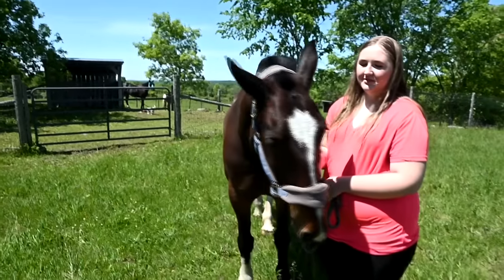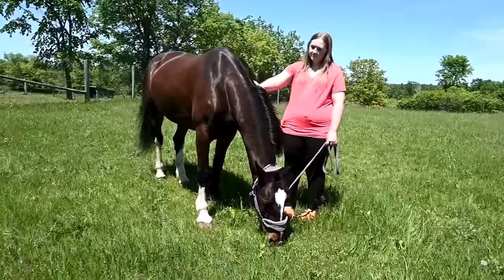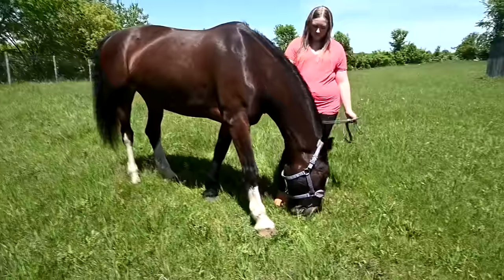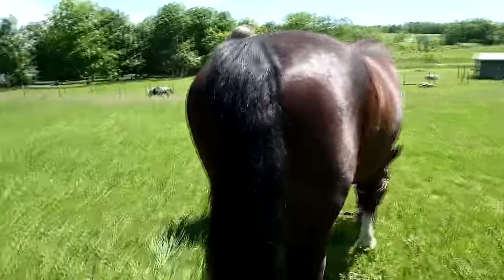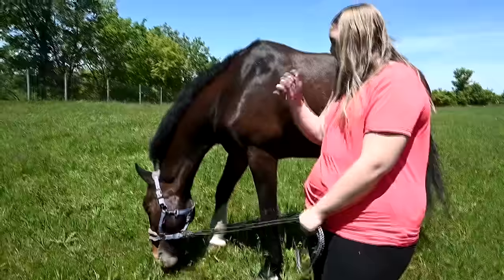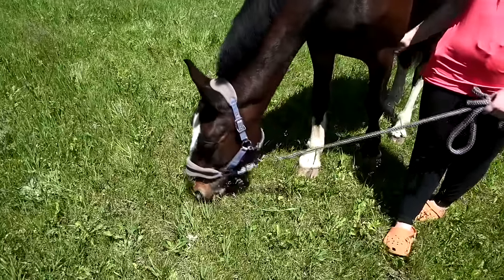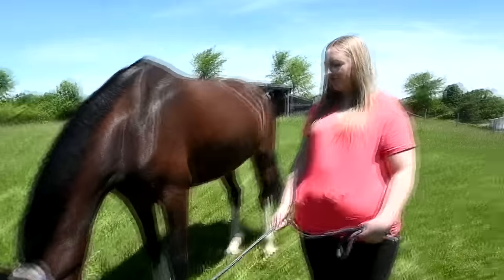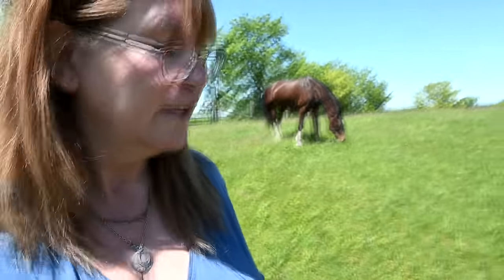Meet My New Horse!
DaybyDayVlogs
110 North Front Street - A3,
Suite #213
Belleville, Ontario, K8P 0A6
Canada